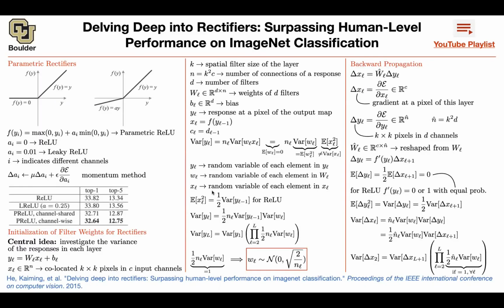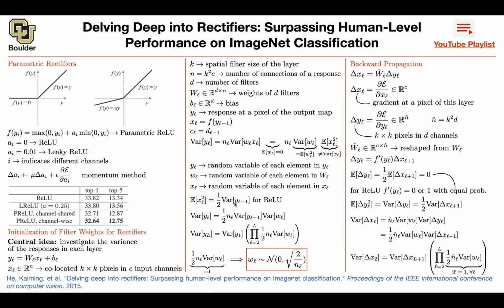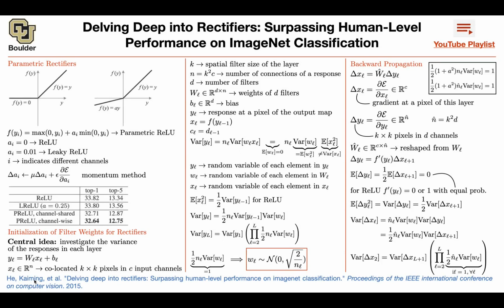Kaiming Initialization (Q&A) | Lecture 5 (Part 1) | Applied Deep Learning (Supplementary)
Delving Deep into Rectifiers:Surpassing Human-Level Performance on ImageNet Classification